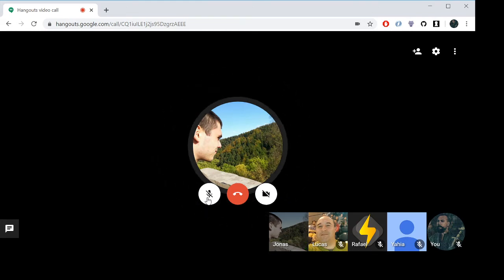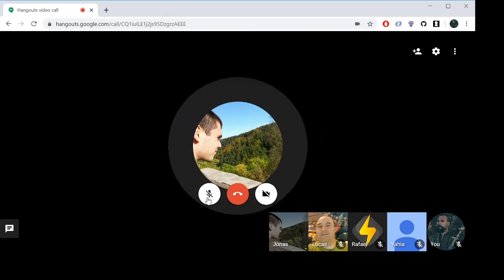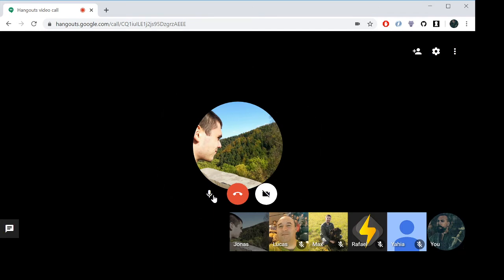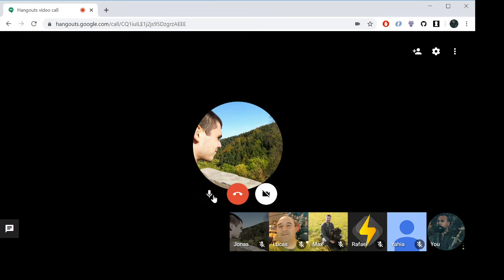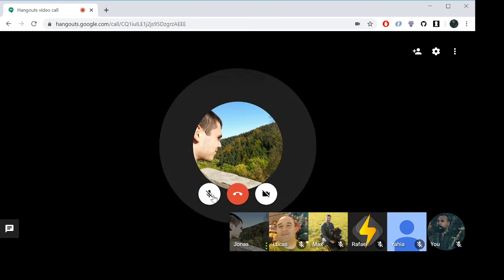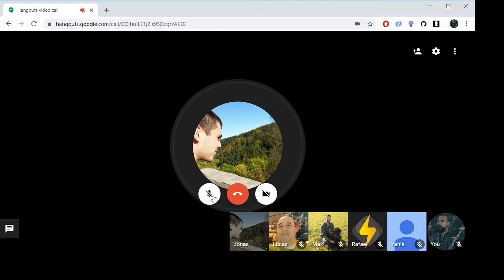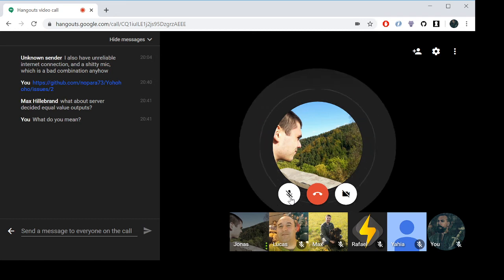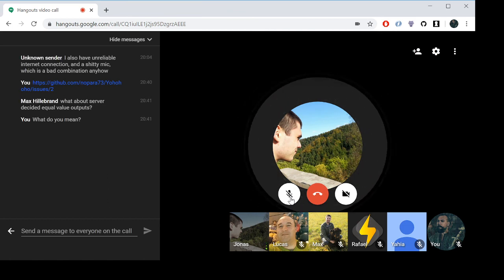Wasabi Research Club #15 - Anonymous Credentials with Jonas Nick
Jonas Nick discusses anonymous credentials and their applications in this section. Anonymous credentials involve getting a blinded token signed by a server, where the server does not see the message being signed. These tokens contain attributes that can be selectively revealed, and range proofs can be used to verify attributes without revealing additional information. The speaker highlights the flexibility and security of anonymous credentials and how they improve on traditional signatures. They also discuss advancements in these credentials, such as mercurial signatures and delegateable anonymous credentials. The speaker mentions the work of Del Tauri and their solution for creating a divisible e-cash system using homomorphic cryptographic commitments, range proofs, and blind signature schemes. They also discuss the merging and breaking of anonymous credentials, as well as reissuing tokens without exposing the individual values. The implementation and linkability of credentials are also explored in the conversation. Overall, the participants express the need for further study and propose focusing on the cryptography part of the scheme in the next session.

Topic: Anonymous Credentials
Guest: Jonas Nick

00:00 Introduction to credentials. / Selective signing of attributes. / Range proof. / "Rethinking Public Key Infrastructures and Digital Certificates" (Stefan Brands, 1999)

02:17 Pedersen multi-commitments.

06:10 Improvement on Brands' credentials.

08:05 Mercurial signatures (Crites, Lysyanskaya, 2020). / Delegatable Anonymous Credentials.

10:37 Rationale for using blind signatures for Coinjoin.

14:44 Explanation of breaking inputs, merging commitments.

20:06 Reissuance of tokens.

22:28 Are denominations required by anonymous credentials?

23:58 Anonymous credentials vs BLS signatures.

26:22 Problem's with proof. / Brands' credentials.

29:58 Unlinkable re-use of credentials.

36:24 E-cash.

38:40 Next steps.

42:58 Equal value denominations.

45:25 End.